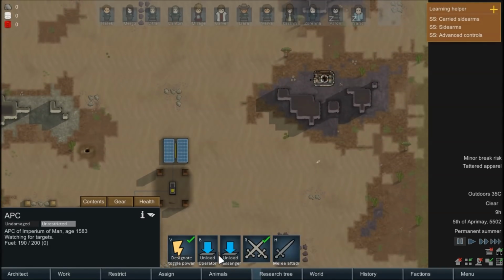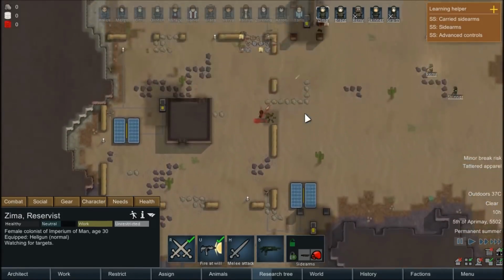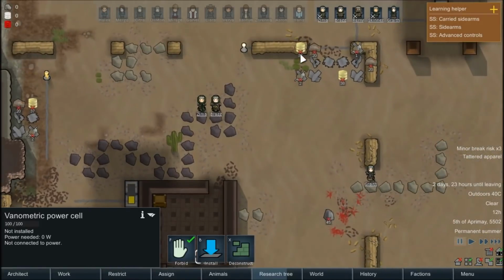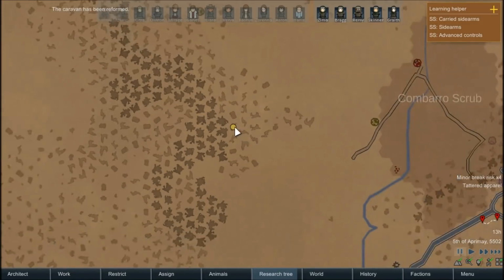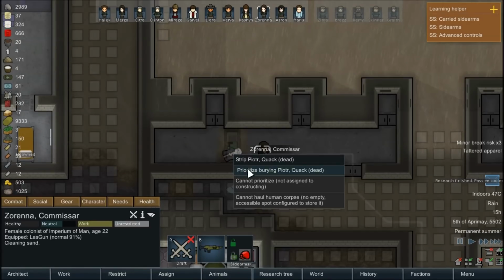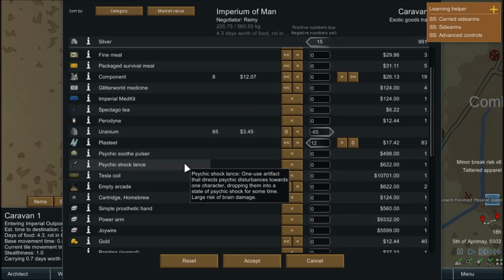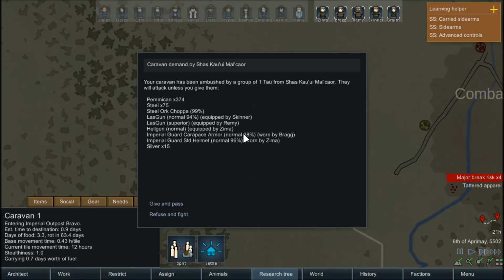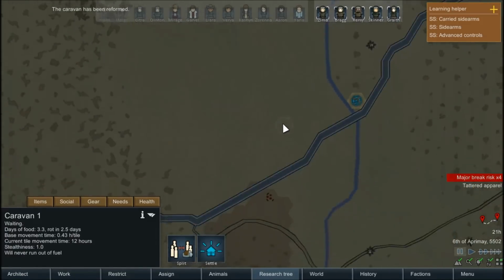RimWorld Warhammer 40k - Imperial Guard Outpost Pt.28 - "Traitors and Tau" [RimWorld Beta 18]